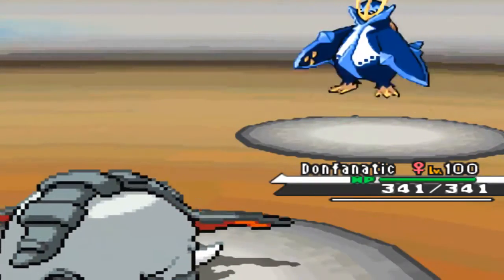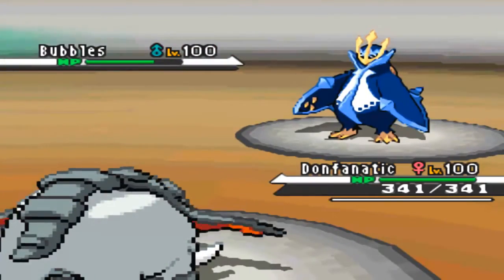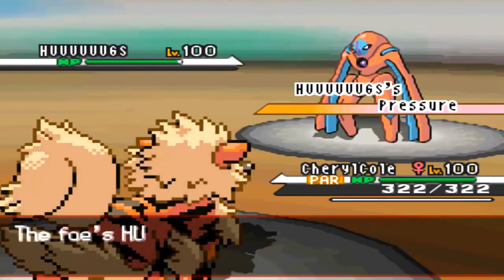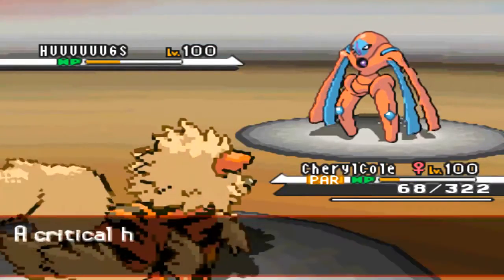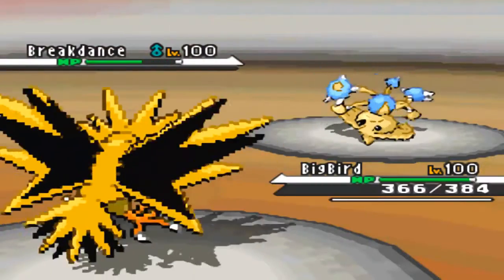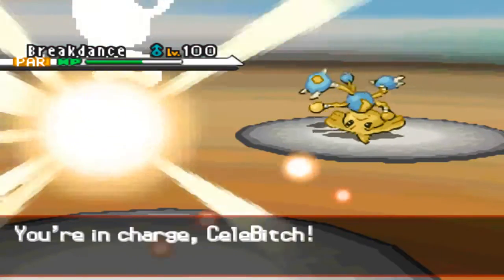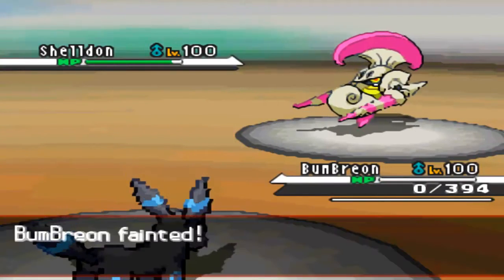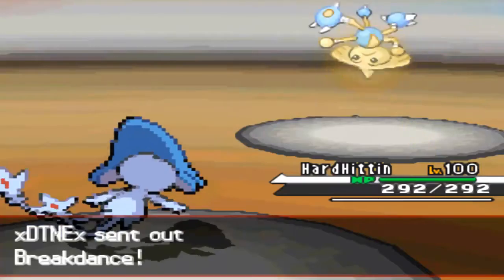UU Is My Thing Me Thinks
Got a UU match here for you guys, its just a quickie from my hard drive. As i said in the video im trying to get some nice matches for you/beta.

i would to thank you all again for leaving such kind feedback on my beta video, narration is my top priority when it comes to making videos (quality following closely behind) and it means a great deal that you guys would comment on that aspect of my videos.

Enjoy the match guys and if you feel like the video deserves it then please leave it a like rating so that i can help promote my channel and help other people less fortunate to see my content ;)